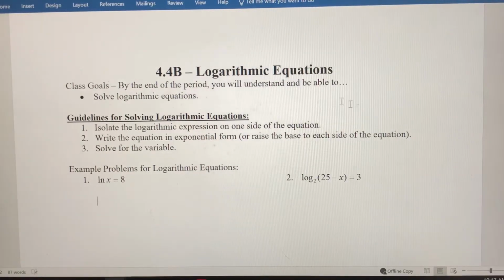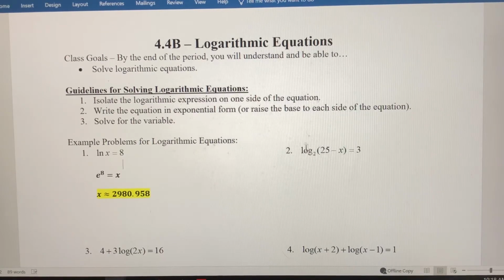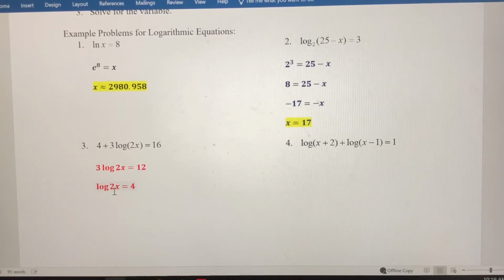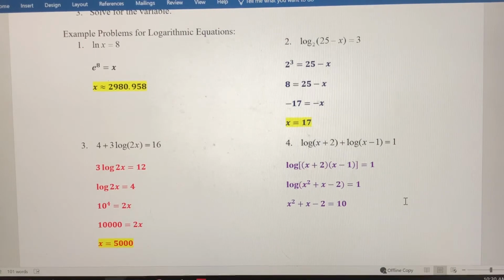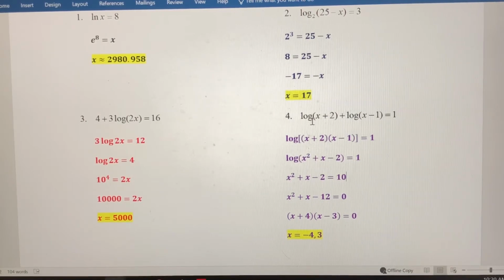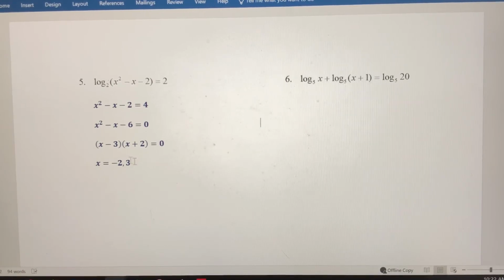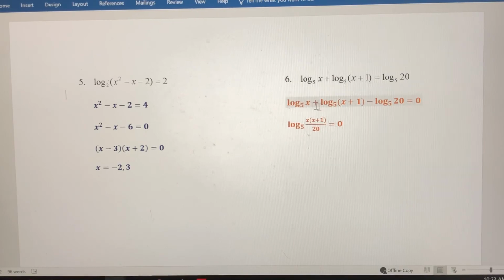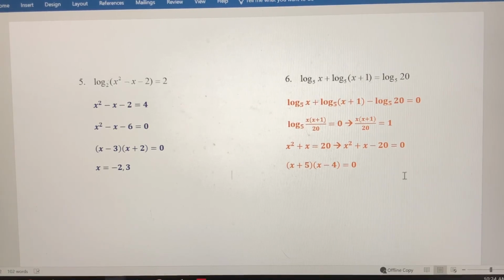Solving Logarithmic Equations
In this video, we go over the steps to solving logarithmic equations. Isolate the logarithmic expression on one side; convert to exponential form; solve the resulting equation. Make sure to check your solutions because there are times where extraneous solutions occur.